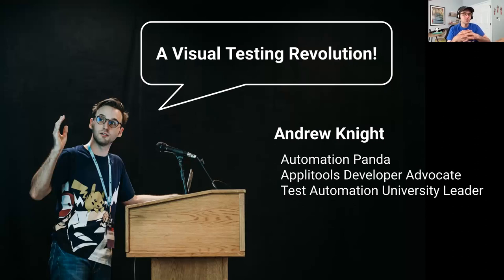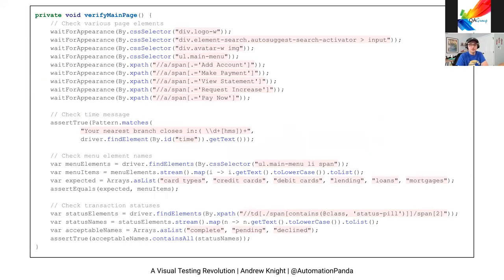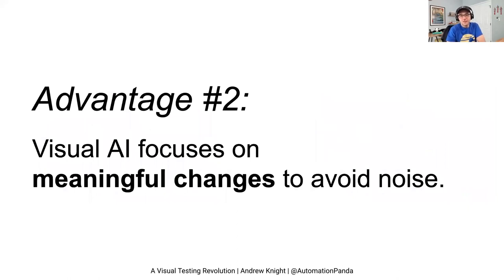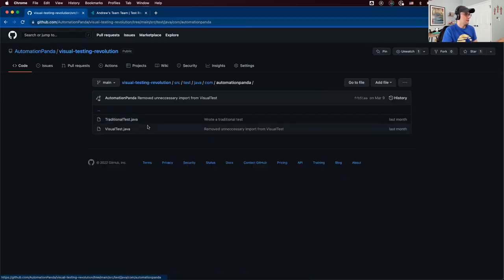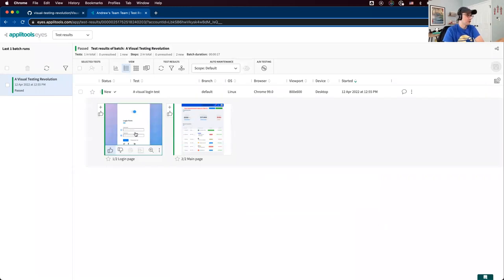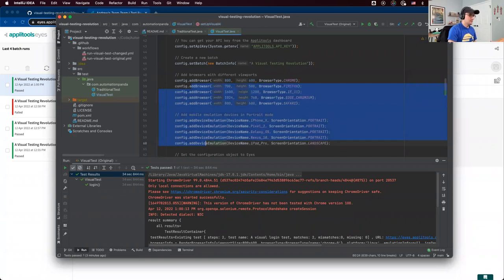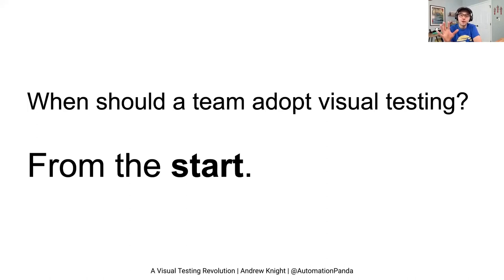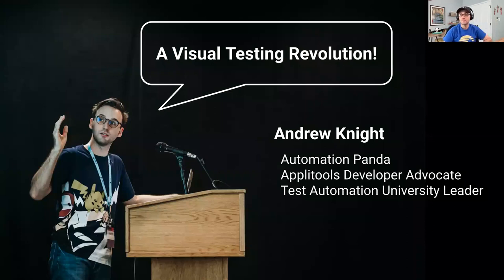Webinar: A Visual Testing Revolution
Assertions for traditional functional testing for web apps can be complicated and fragile. Think about all the things on a page that should be checked. Pages can have dozens of elements, and testers frequently make tradeoffs between things to check and time spent automating the selectors and assertion conditions. Visual testing simplifies that by eliminating all those assertions with single-line snapshot calls. Plus, those snapshot comparisons capture all meaningful things on the page. If a picture is worth a thousand words, then a snapshot is worth a thousand assertions. This greatly simplifies test automation effort while providing greater protection.

Testing is interaction plus verification. That’s it – you do something, and you make sure it works. You can perform those two parts manually or with automation. An automated test script still requires manual effort, though: someone needs to write code for those interactions and verifications. For web apps, verifications can be lengthy. Pages can have hundreds of elements, and teams constantly take risks when choosing which verifications to perform and which to ignore. Traditional assertions are also inadequate for testing visuals, like layout and colors. That’s lots of work for questionable protection.

There’s a better way: automated visual testing. Instead of writing several assertions explicitly, we can take visual snapshots of our pages and compare them over time to detect changes. If a picture is worth a thousand words, then a snapshot is worth a thousand assertions. In this talk, I’ll show you how to do this type of visual testing with Applitools. We’ll automate a basic web UI test together using traditional techniques with Selenium WebDriver and Java, and then we’ll supercharge it with visual snapshots. We’ll see how Applitools Visual AI can pinpoint meaningful differences instead of insignificant noise. We’ll also see how Applitools Ultrafast Test Cloud can render those snapshots on any browser configuration we want to test without needing to rerun our tests in full. By the end of this talk, you’ll see how automated visual testing will revolutionize functional test automation!

Theoretical knowledge that you will gain:

Attendees will learn why visual testing is a revolutionary new way to do functional testing.
They will learn the basics of visual testing: taking snapshots, storing baselines, and using AI to identify meaningful changes.
Practical skills that you will gain after the webinar:

Attendees will learn how to automate visual tests (either by writing new tests or updating existing tests) using Applitools Eyes with Selenium WebDriver in Java.
They will see how to replace traditional assertions with visual snapshots.
They will also learn how to render their visual snapshots on different browser configurations.
Practical cases that are going to be executed during the webinar:

We will automate a test case for a simple demo app.

Tools that you will get acquainted with:

Applitools Eyes,
Applitools Ultrafast Grid,
Selenium WebDriver.
Who will be interested:

Software testers who want to improve their automation.

The minimum level of knowledge that a listener should have:

Attendees should be familiar with Java and Selenium WebDriver.

Speaker:

Andrew Knight

Also known as “Pandy,” is the Automation Panda and a freshly-minted Developer Advocate at Applitools.
He’s a testing and automation expert who loves to help people build better quality software. In the past, he’s built large-scale test automation projects that run continuously and reliably. Currently, Pandy is writing a book on software testing, and he’s also leading development for Boa Constrictor, the .NET Screenplay Pattern.
After this talk, check out his tech blog at AutomationPanda.com, and follow him on Twitter at @AutomationPanda.